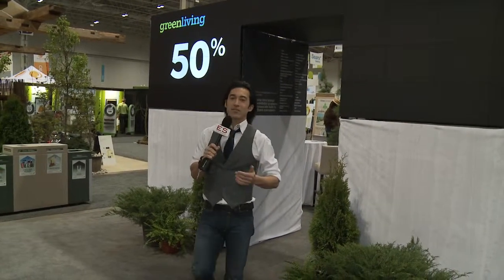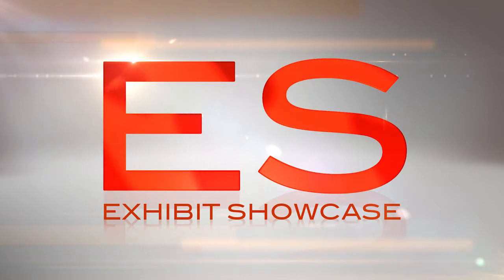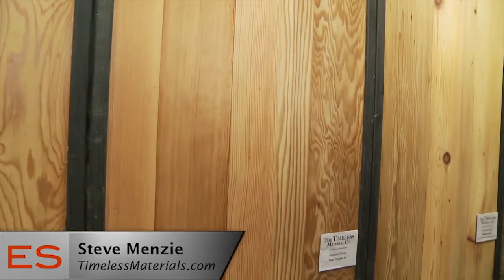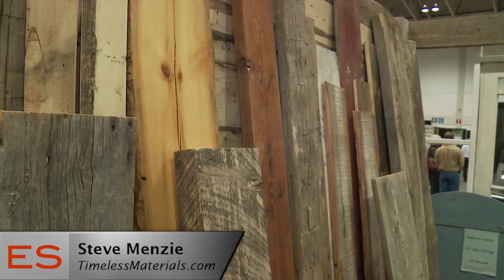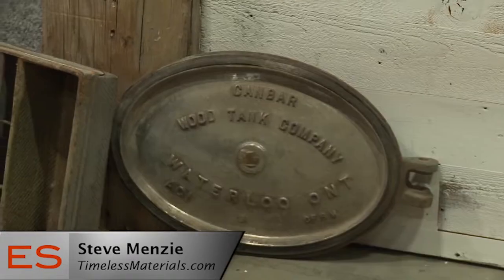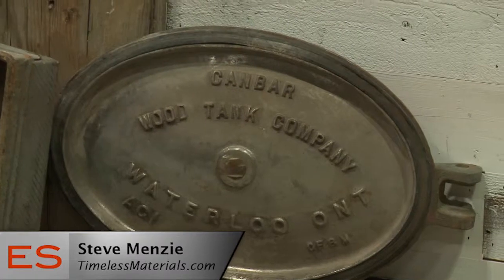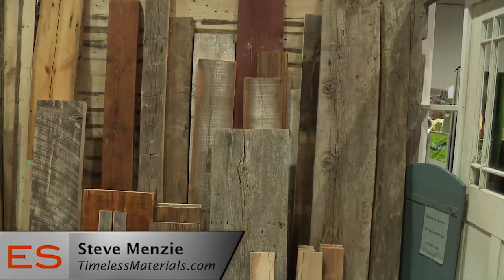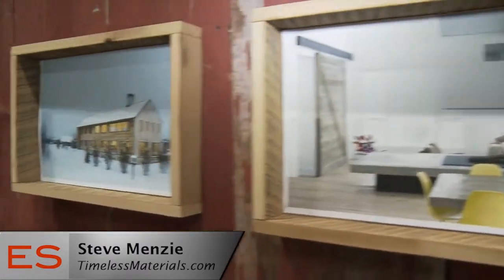Exhibit Showcase with Timeless Materials @ Together We Care